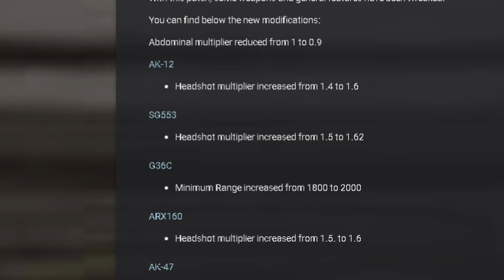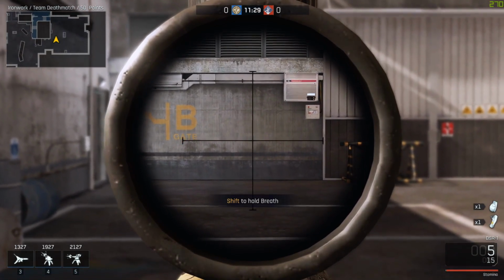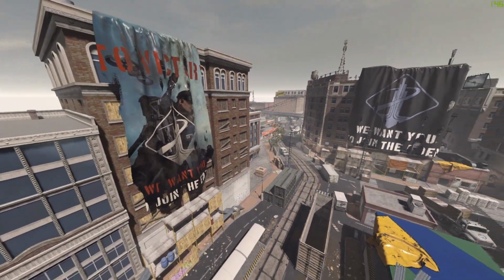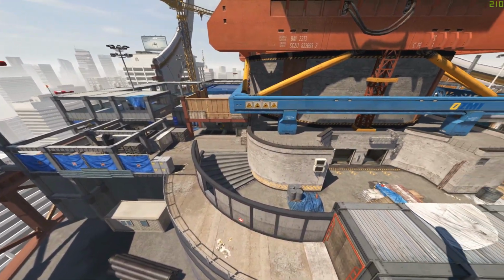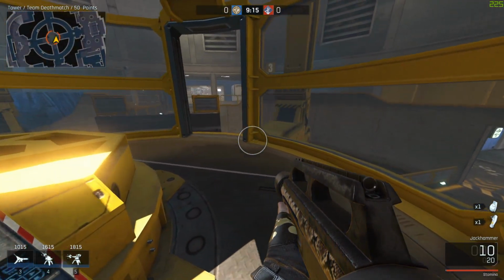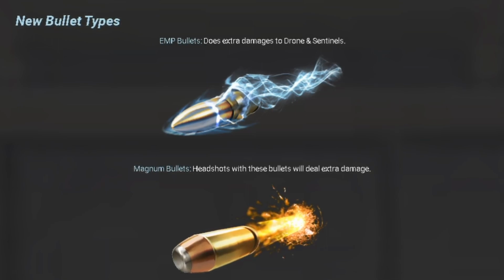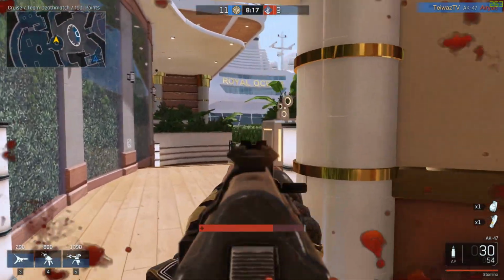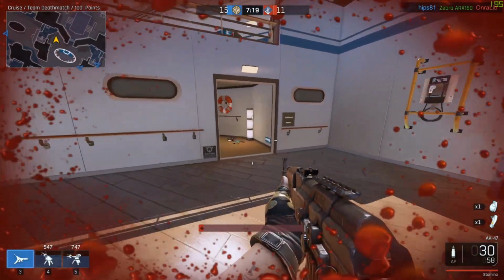Ironsight - Content Update Tower Is Here! New Weapon the Ballistic Shield, Game Mode, And Map!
Ironsight's Content Update Tower is here and it brings us a new weapon the ballistic shield,  new game mode, 2 new maps, and a whole lot more!

🎼MUSIC🎼

It's not necessary but even the smallest help is appreciated to help the channel grow and get better equipment! Donations are non-refundable and you are not paying for a service, by donating you agree to these terms! Thank you!

PC

Cyberpower Built Custom PC

ASUS PRIME Z370-P ATX CROSSFIRE MOBO
INTEL CORE I7-8700K 3.70GHZ 12MB PROCCESSOR
240GB WD GREEN SSD 2.5" SATAIII
2TB HDD 3.5" SATAIII 7200RPM
2 X 8 GB (16GB)  DDR4-3000 POTENZA RAM
DEEPCOOL CAPTAIN 240EX BLACK RGB 240MM CPU WATER COOLER
CORSAIR TX750M 80 PLUS GOLD PSU
MSI AERO GTX 1070 TI 8GB GDDR5
BLACK AZZA TAURUS 5000 FULL ATX TOWER
SCEPTRE 22" MONITOR X 1